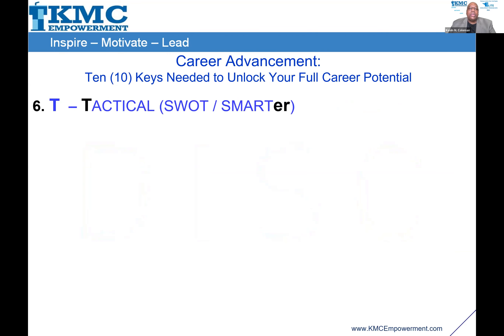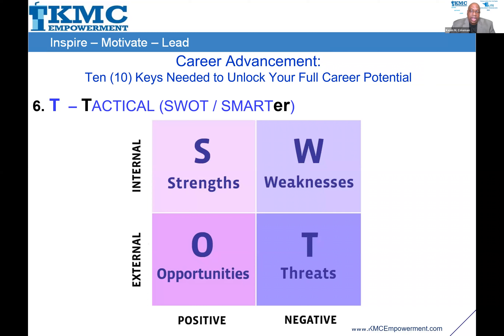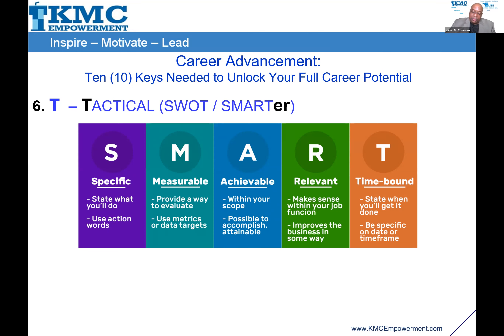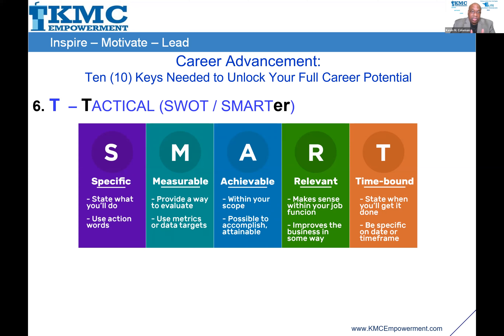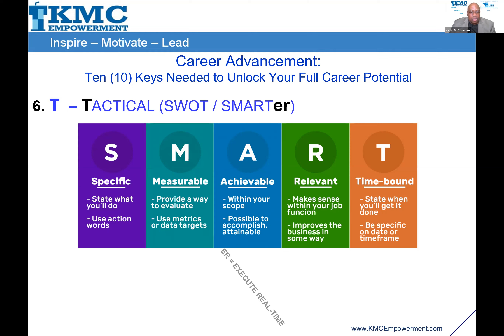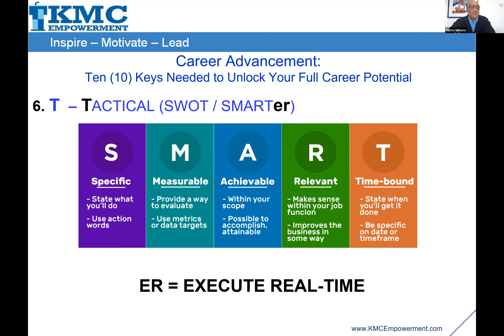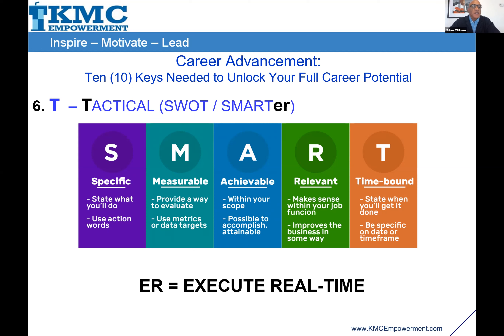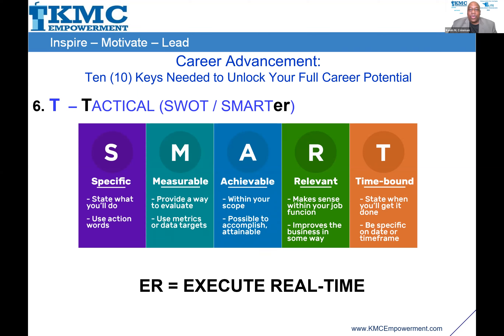How to Be Tactical When Advancing Your Career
KMC Empowerment founder Kevin Coleman talks career tactics.

Join 40Plus of Greater Washington every Monday at 10:00 am for the most dynamic presentations on career transitions, mental health, ageism, etc. Sponsored by the Fairfax County Economic Development Authority (FCEDA).